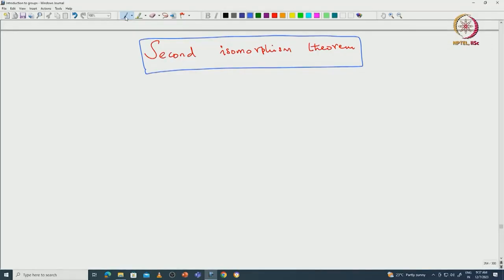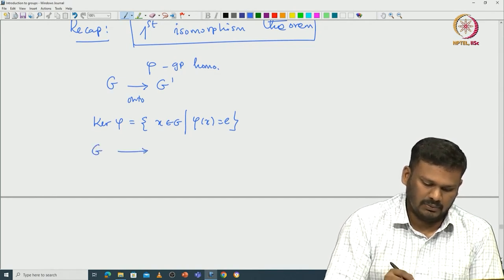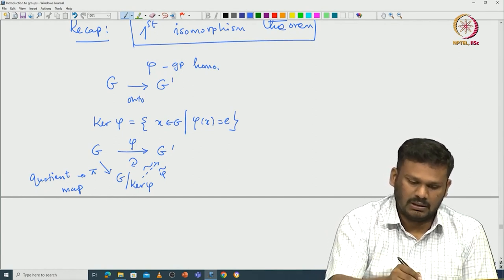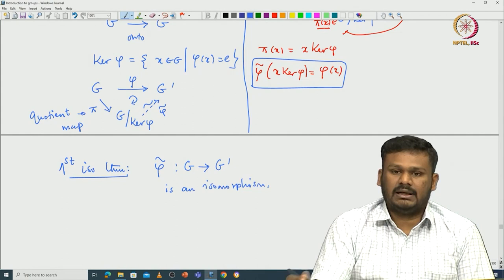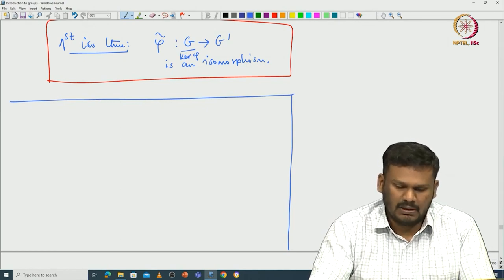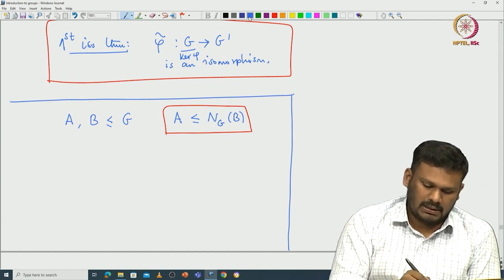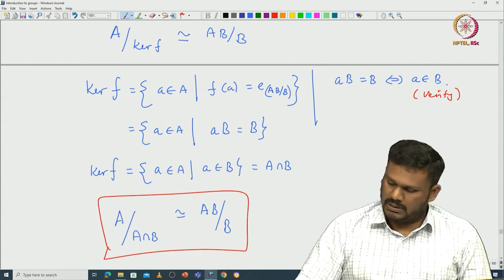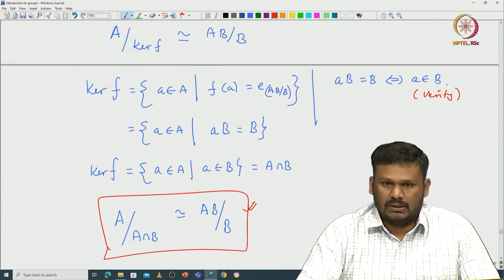Second Isomorphism Theorem